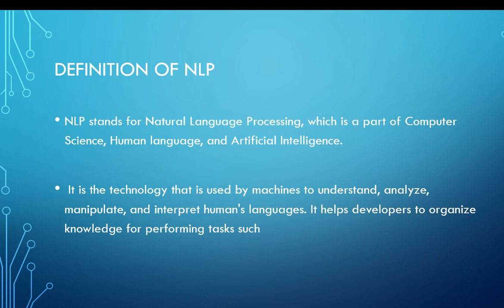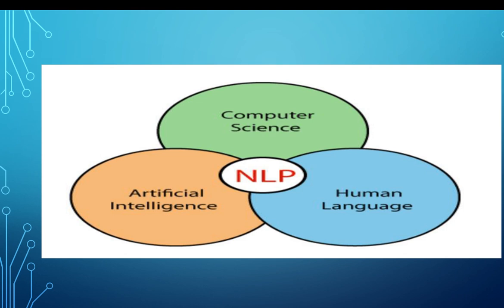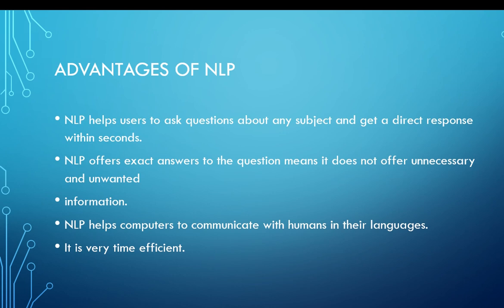Topic: NLP in AI | CSE Department | RPIIT Academics